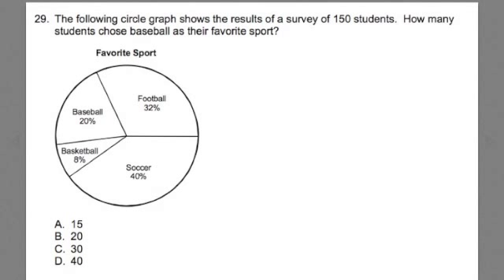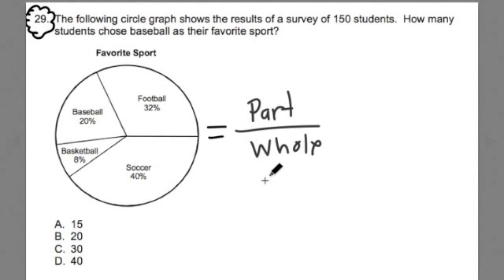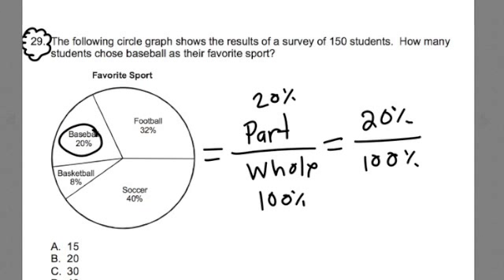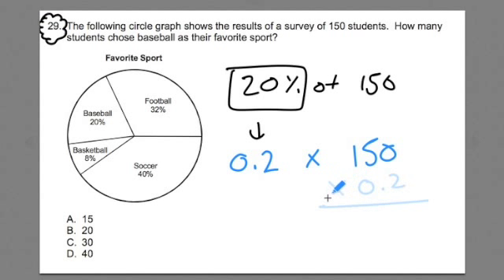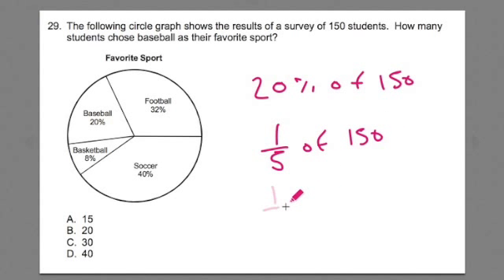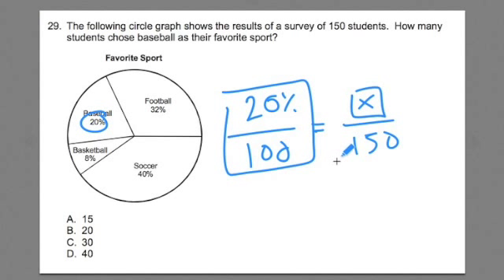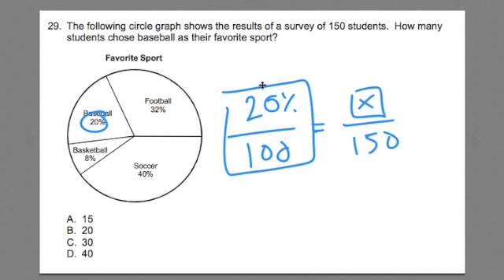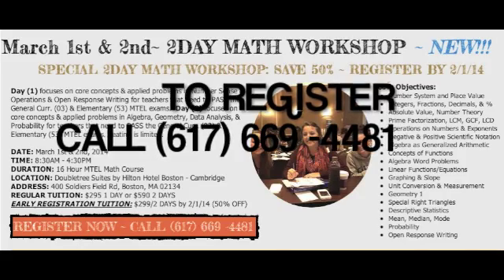FTCE MATH #29 ~ Fractions 2 ~ GOHmath.com